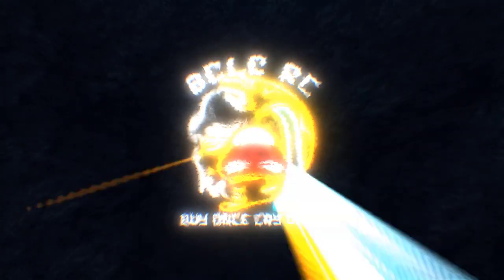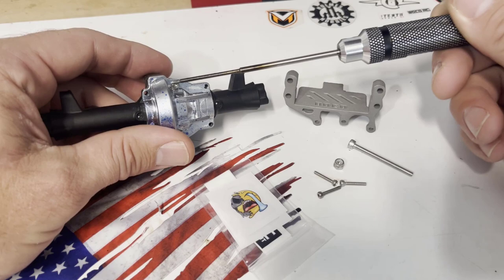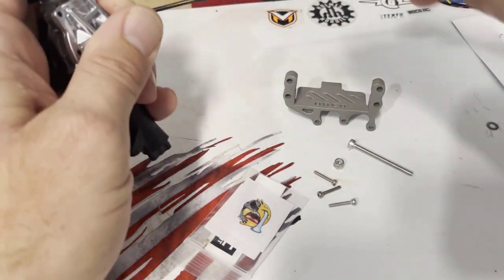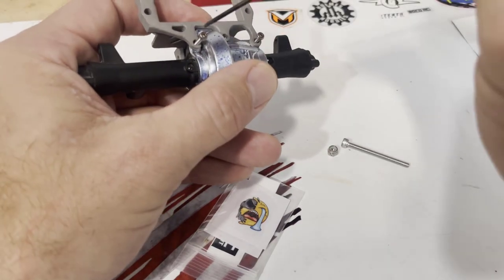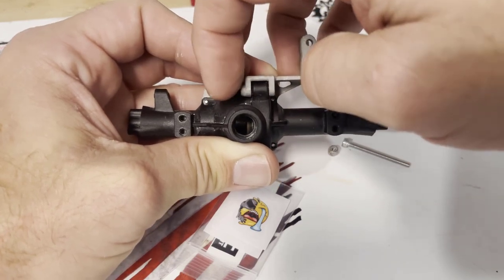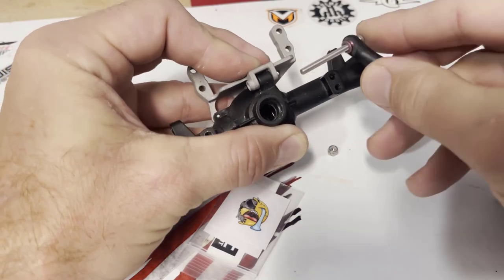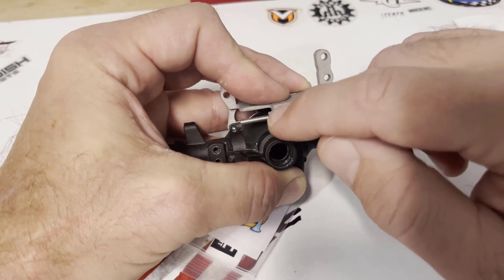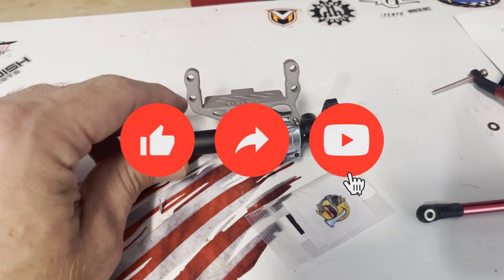BOCO RC SOA and 4 Link for Redcat Gen8 Portal install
4 link and servo on axle adapter install for Redcat Gen 8 portal axles